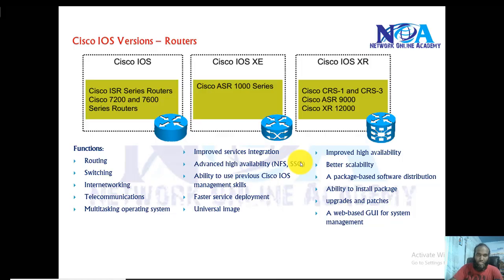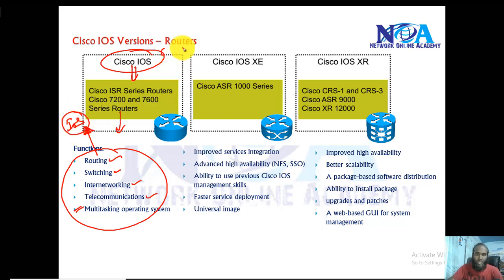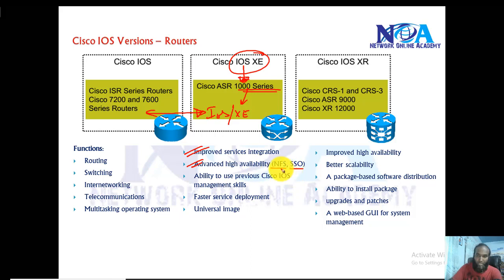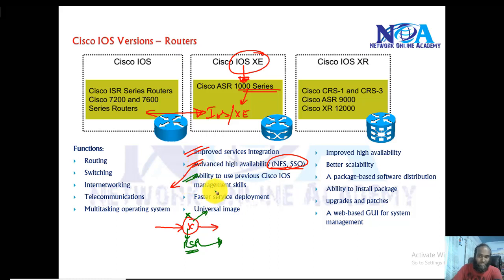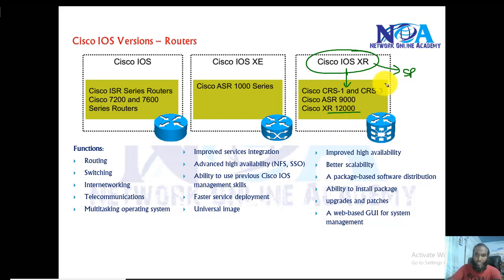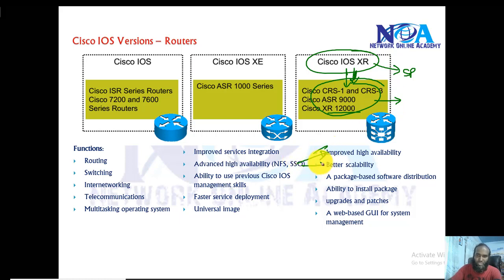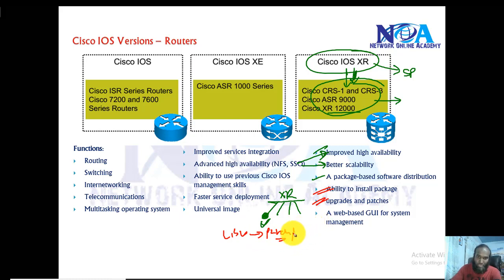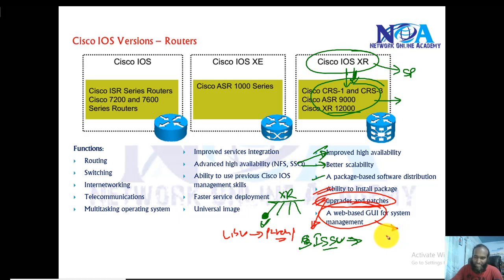001 Cisco IOS IOS XE IOS XR | Key Differences & Use Cases Explained | Sikandar Shaik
In this video, we dive deep into Cisco’s operating systems – IOS, IOS XE, and IOS XR – and understand their key differences, architectures, and use cases. Whether you're a networking professional or just starting out, this video will help you grasp the fundamentals of these Cisco OS platforms and their role in modern networking.

🔹 What you’ll learn in this video:
✅ The architecture of Cisco IOS, IOS XE, and IOS XR
✅ Key differences and use cases of each OS
✅ Where and why each OS is used in networking
✅ How Cisco’s operating systems have evolved over time

This session is presented by Sikandar Shaik, a leading expert in networking technologies.